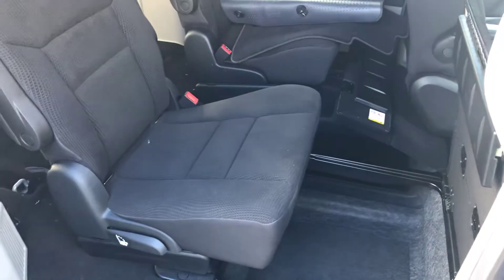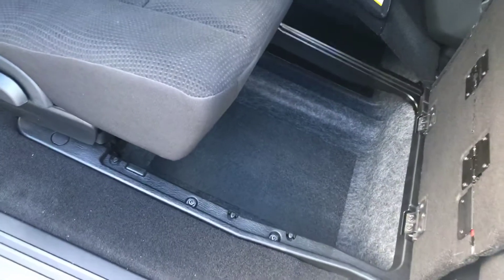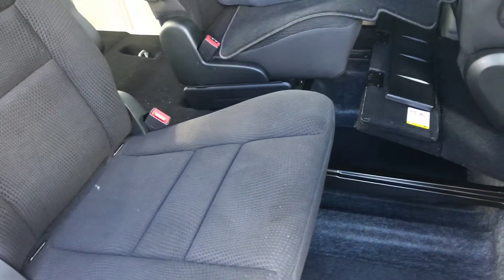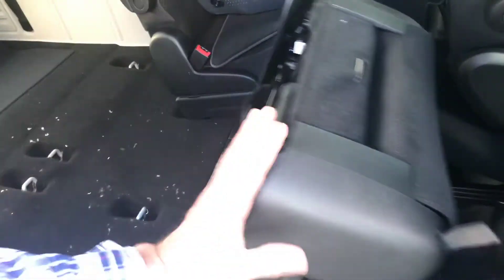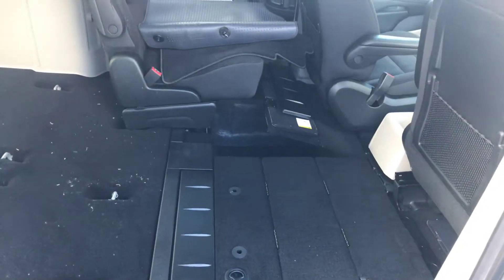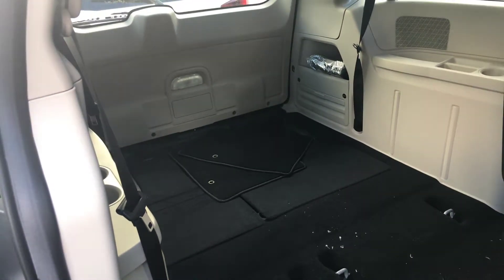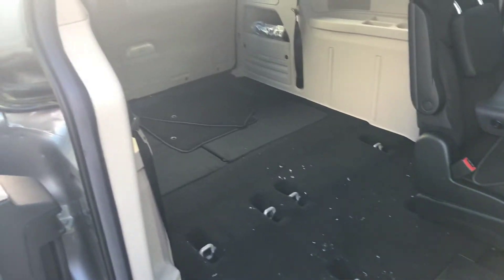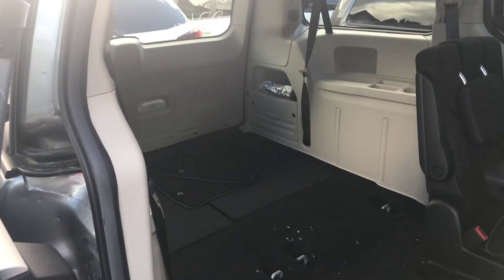June 26, 2018